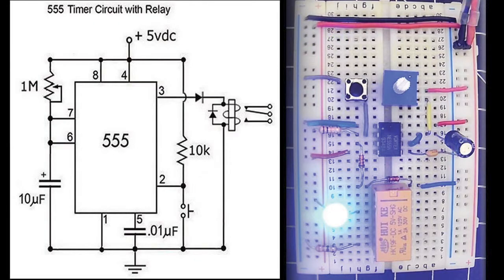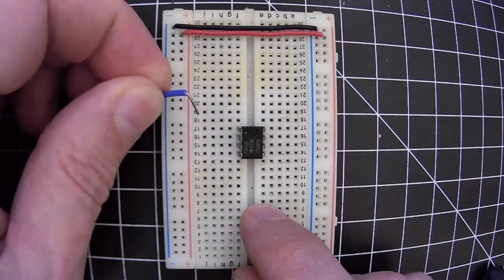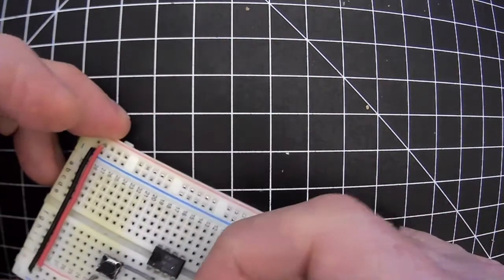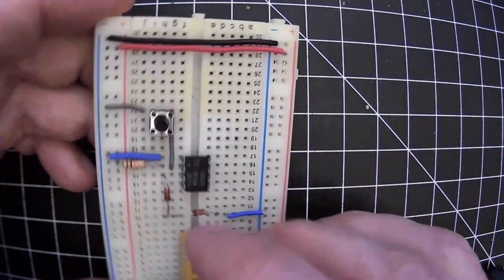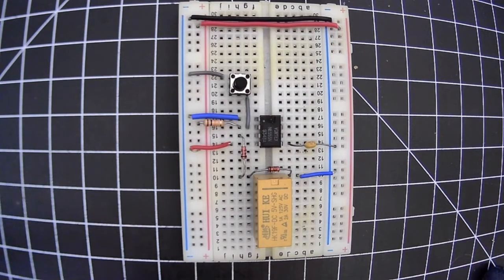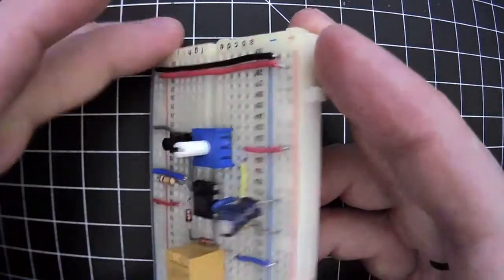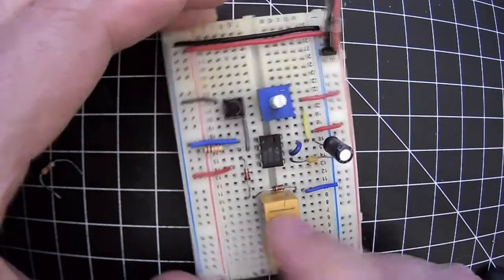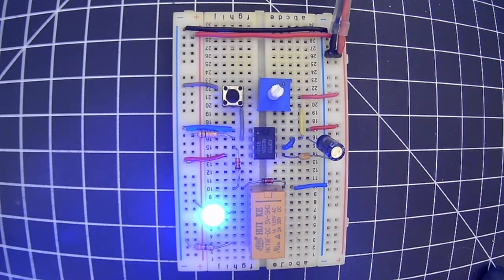555 Timer Monostable Project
Walks through the steps of building a timer circuit (555 monostable multivibrator) on a breadboard.